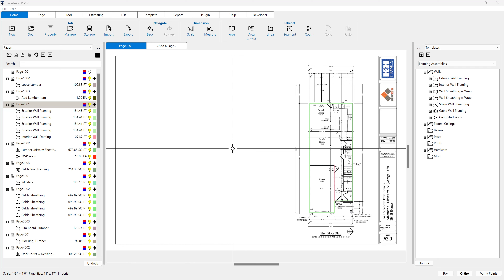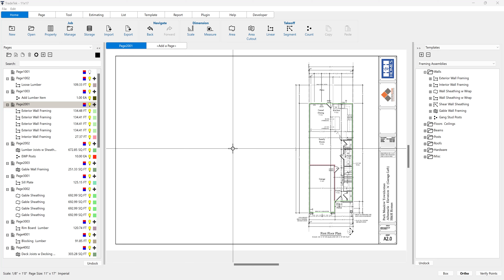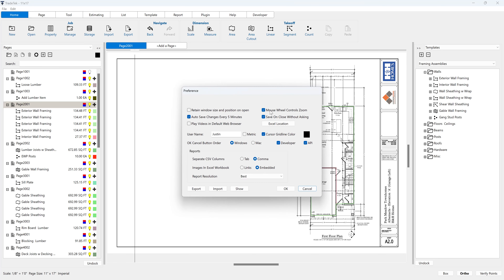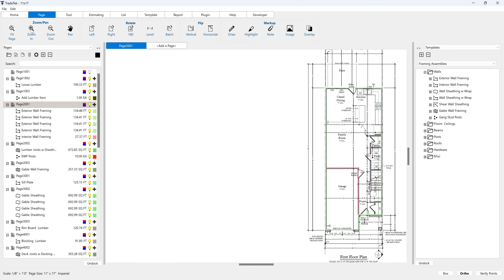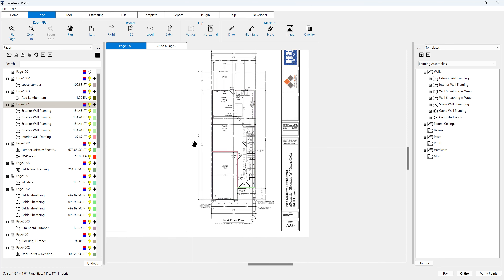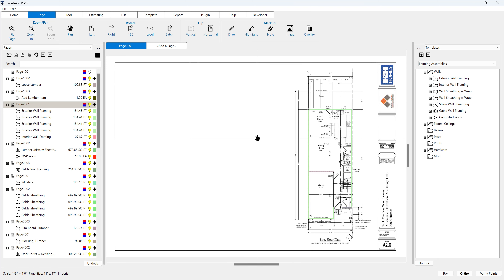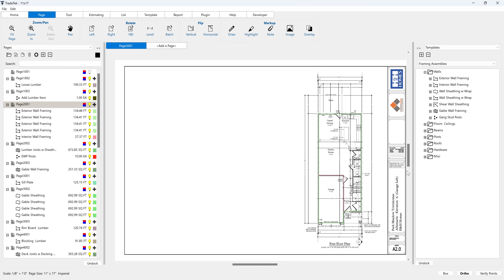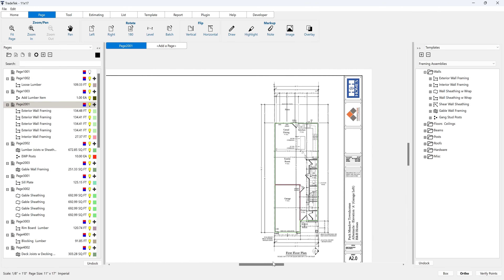Page Zoom / Pan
A review of the page zoom and pan functionalities in TradeTek Takeoff & Estimating software.